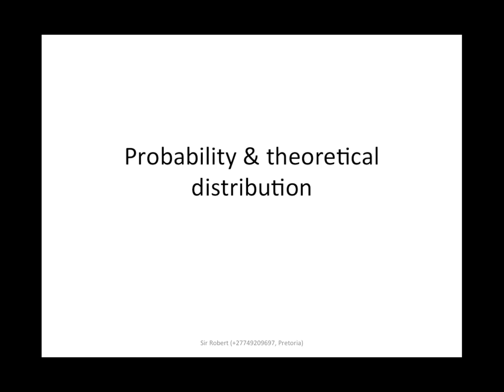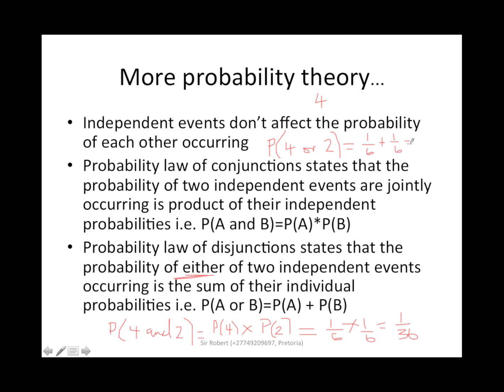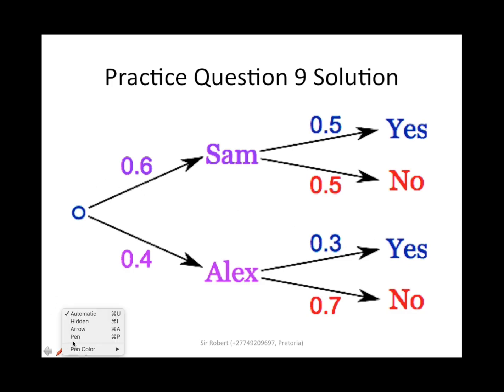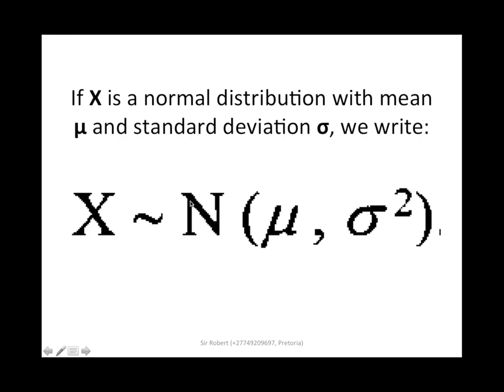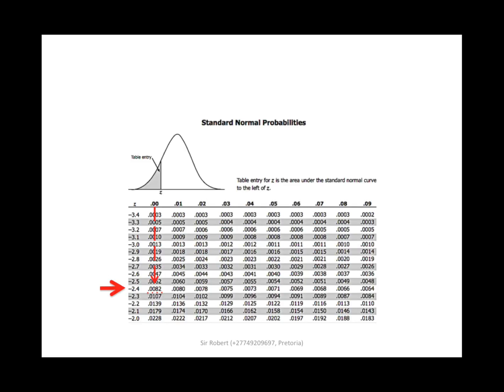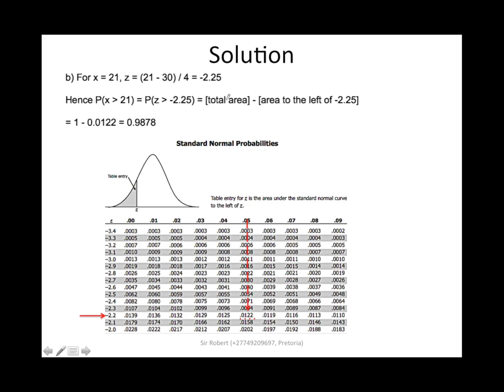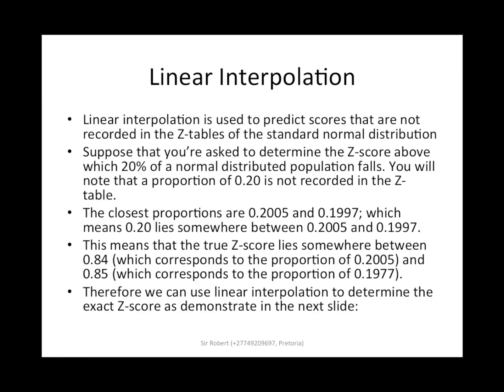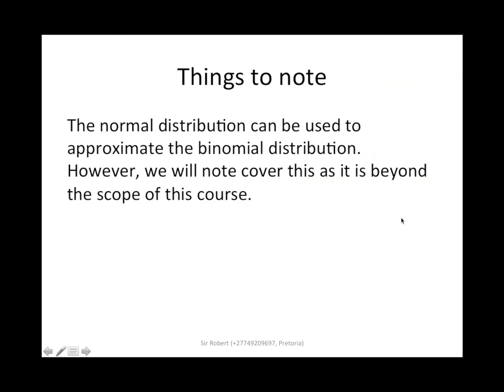2.3 Probability & Theoretical Distribution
This video covers Probability & Theoretical Distributions: probability theory, tree diagrams, standard normal distribution as part the UNISA IOP2601 Organisational Research Methodology.

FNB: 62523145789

Bitcoin address
3DVtqyCovNDH1gBm4icNK7vAoN81YuZzTD

Ethereum address
0x85a443bbec2330bf536b825340c49393ca98b01e

Ripple address
rXieaAC3nevTKgVu2SYoShjTCS2Tfczqx

Litecoin address
MFyk7Je8SawZg5FaSG2gE4x7zTK5wUFUqD

THANK YOU IN ADVANCE FOR YOUR SUPPORT! WISH YOU THE BEST IN YOUR STUDIES!!!